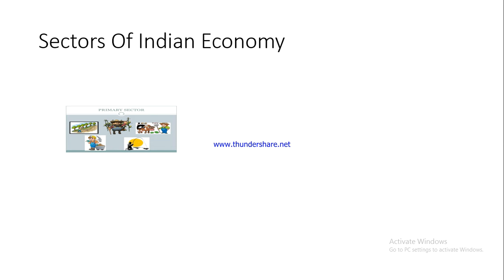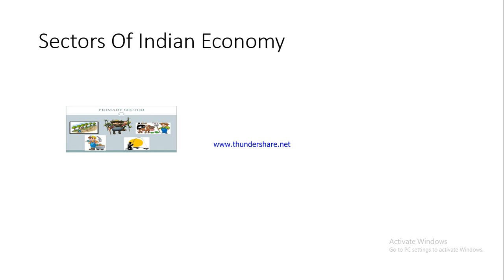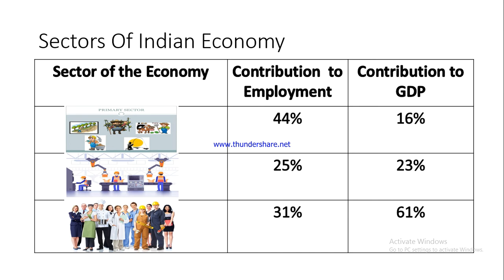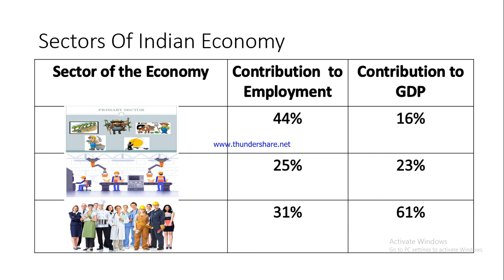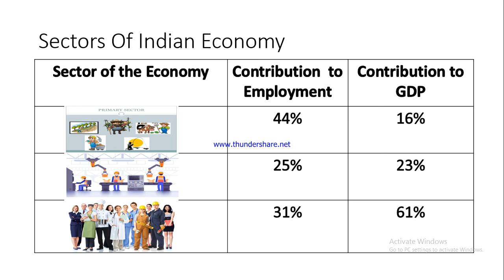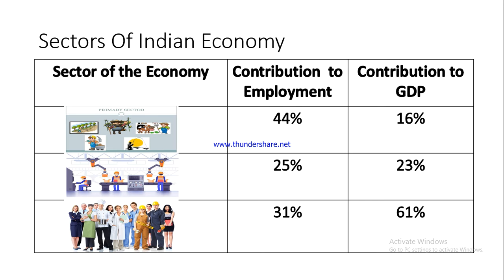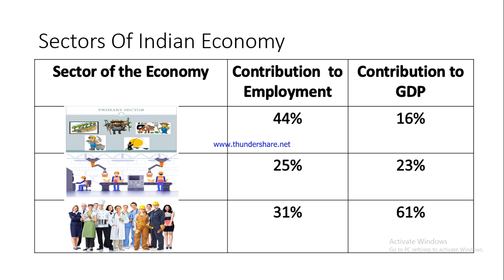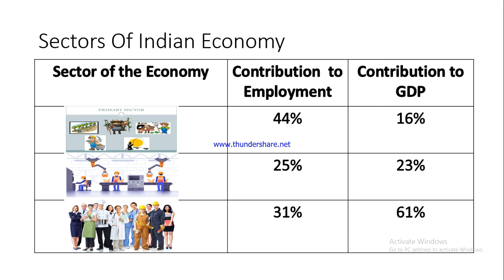RM(604)1.4EconomySectors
Agricultural & Non-agricultural Sections of Indian Economy